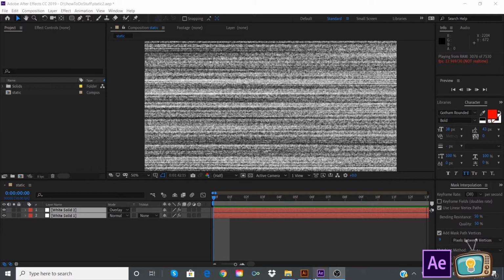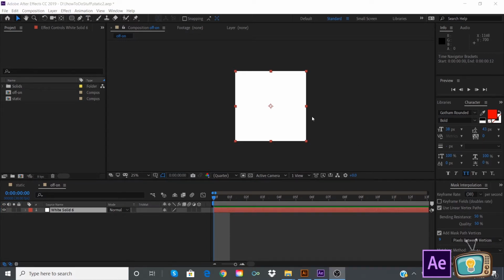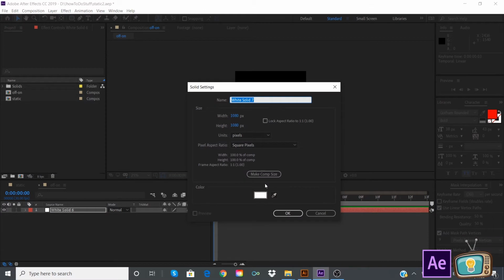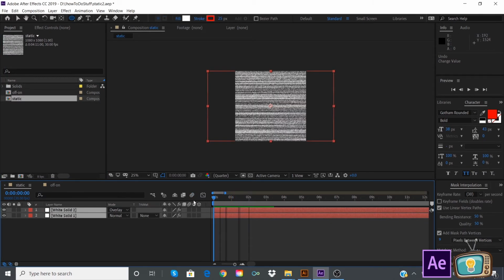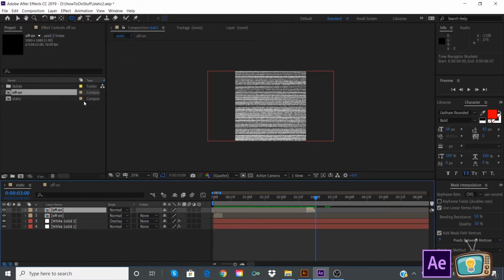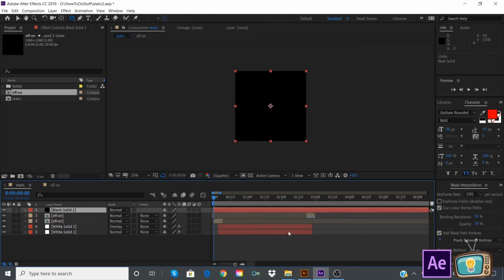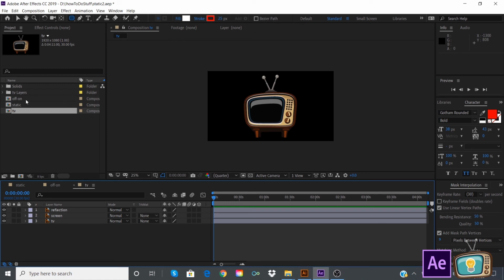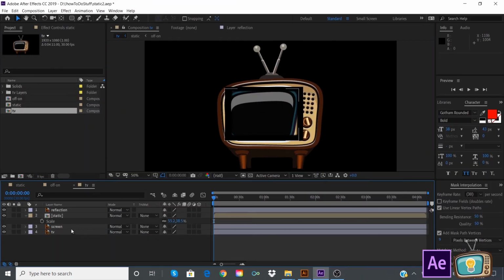After Effects Tutorial: How to create a TV static effect Part 2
In part 2 we will recreate a retro TV being turned on and off. We will also learn how to import layers from illustrator, and use an Illustrator path as a mask in After Effects.